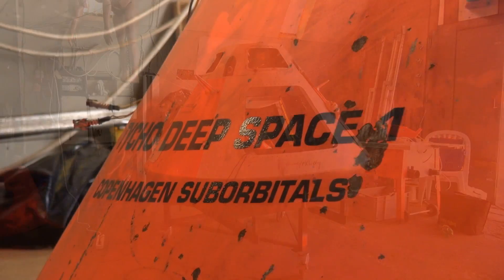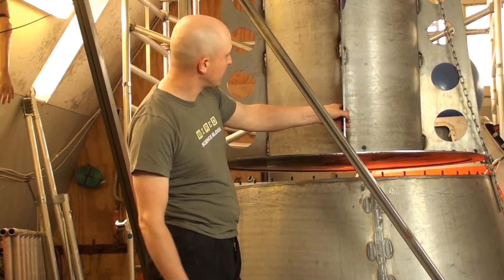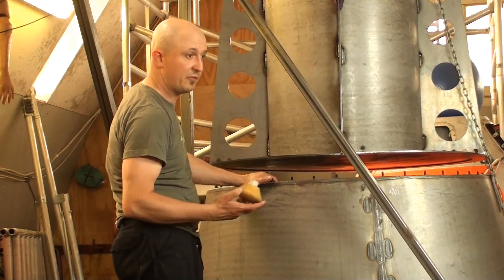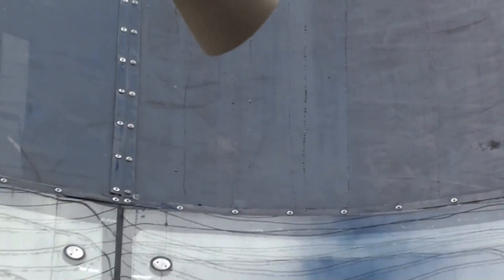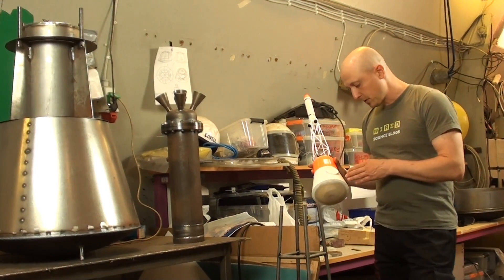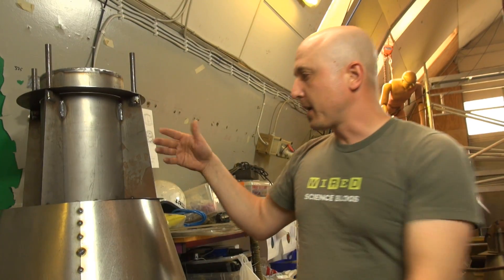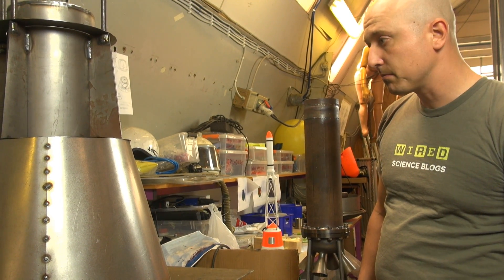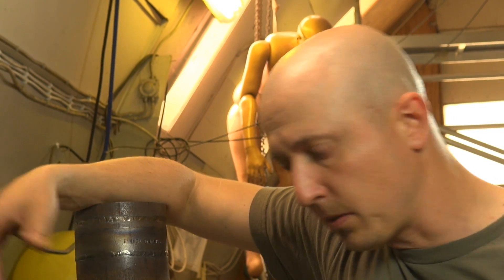Tycho Deep Space II - Status June 2013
This video presents development status and coming work for Copenhagen Suborbitals DIY space capsule Tycho Deep Space II, June 2013.